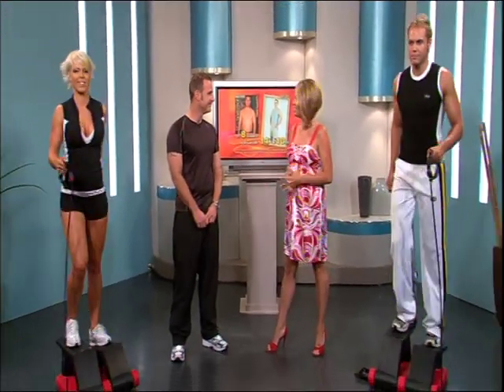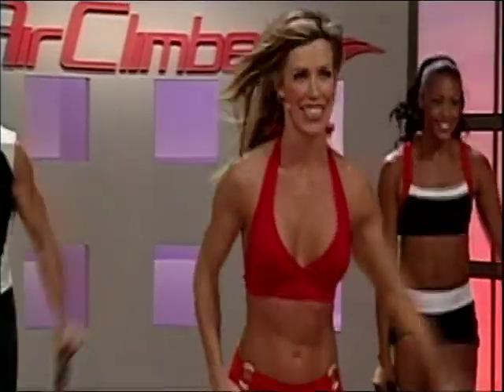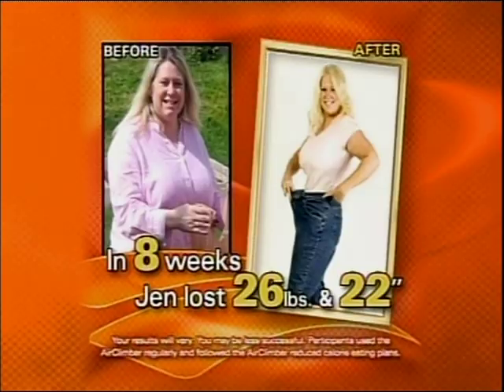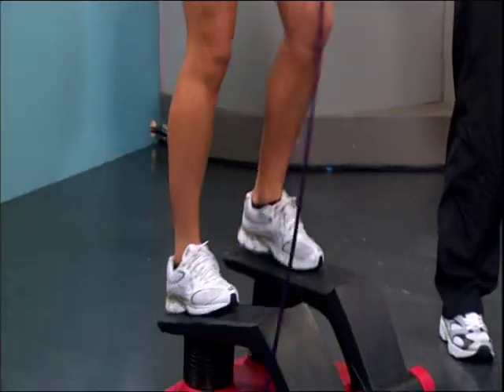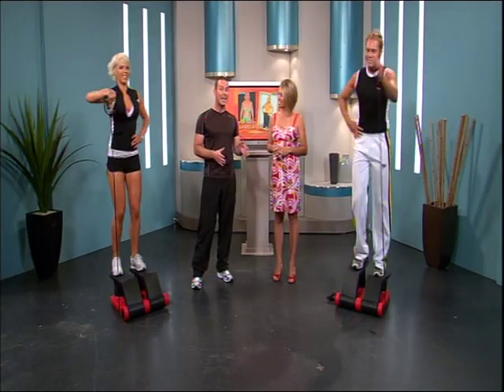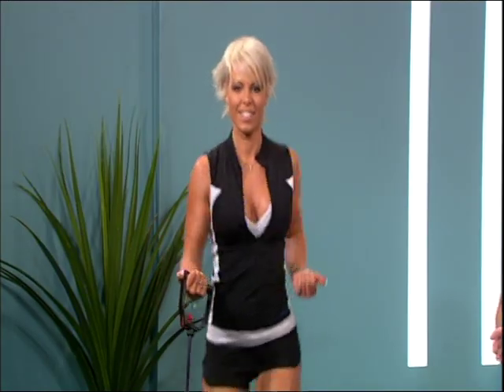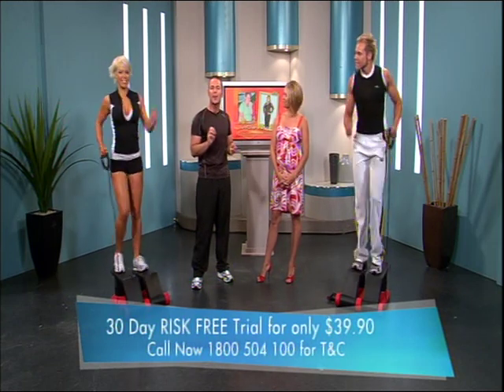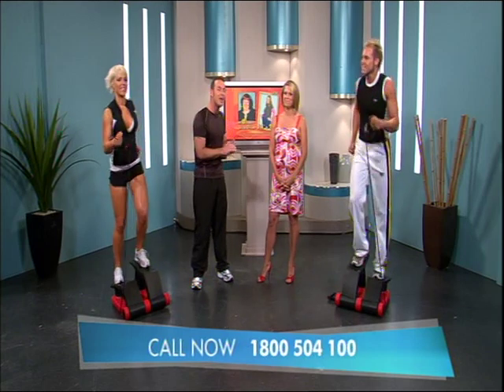"Air Climber" (TVC & Infomercial) | Bart Verschuuren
Lead: Bart Verschuuren & Rachel Guy

Brand Developers